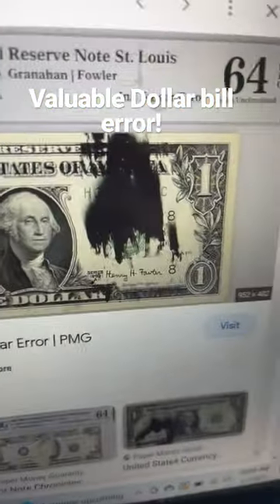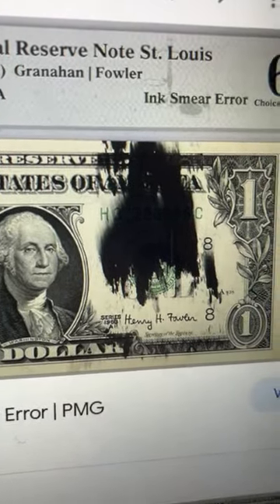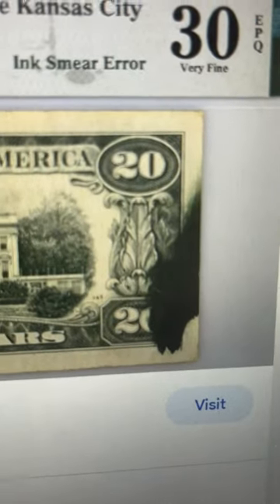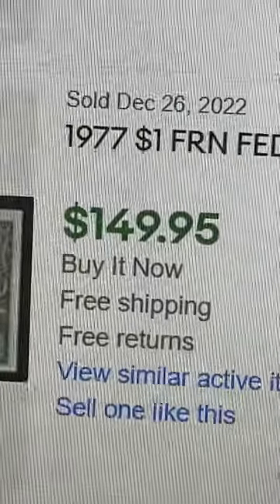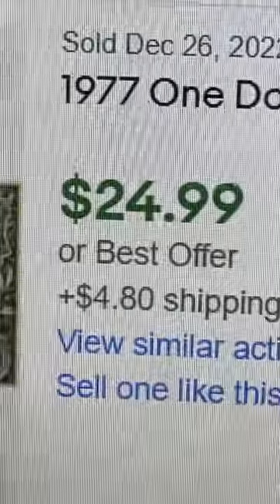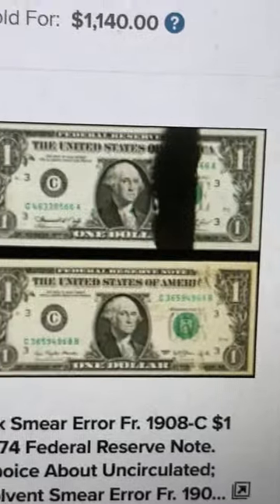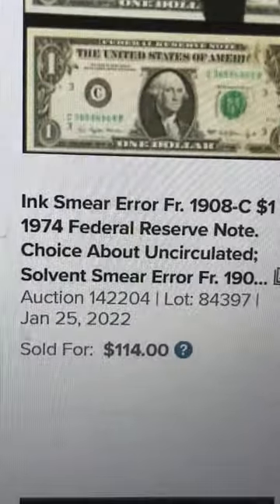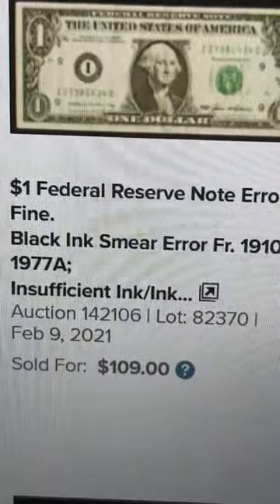Does you cash have an ink smear??